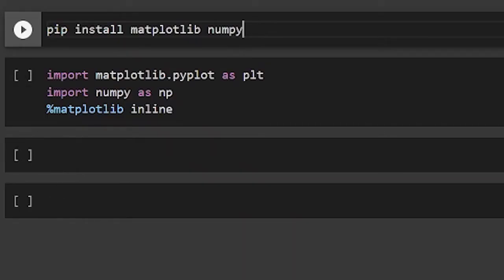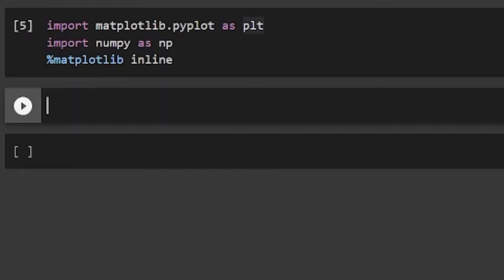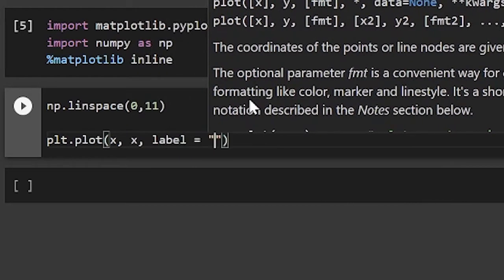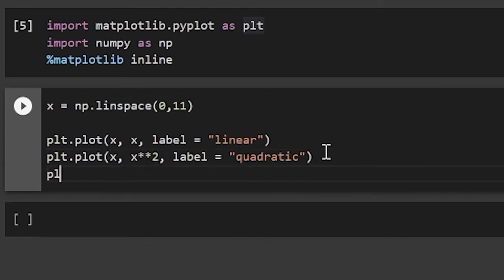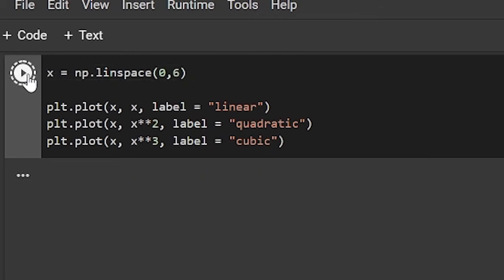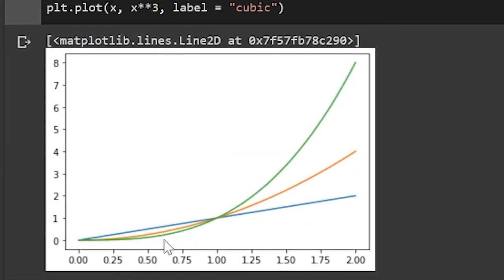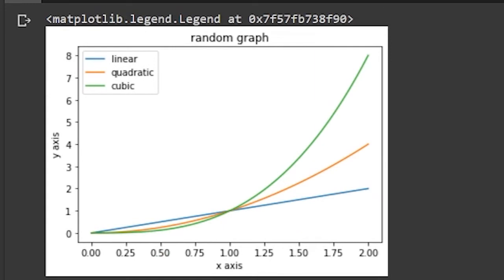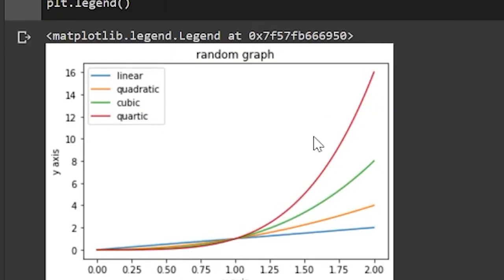How To Graph Math Functions In Python!